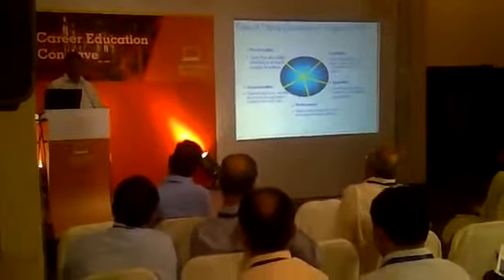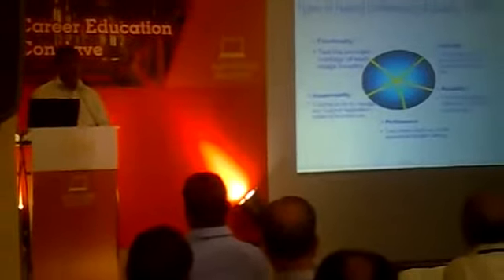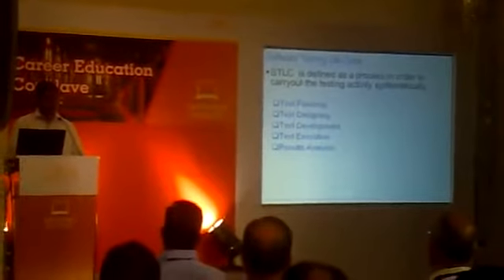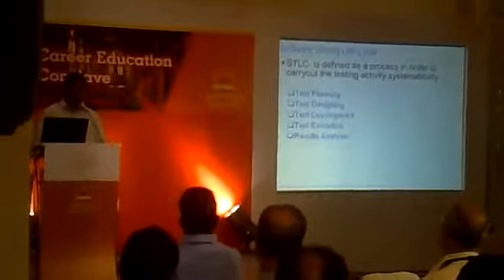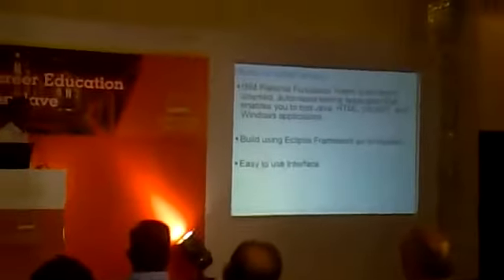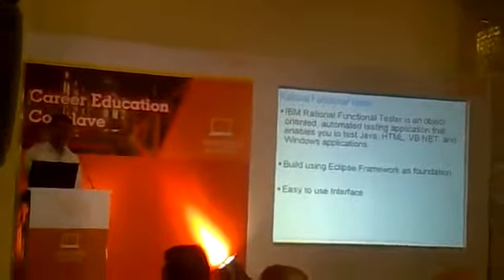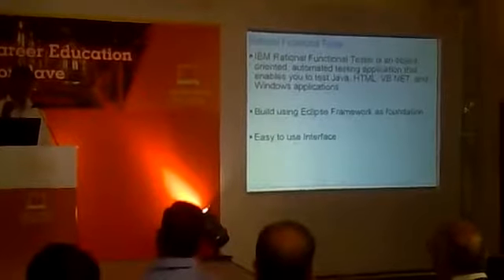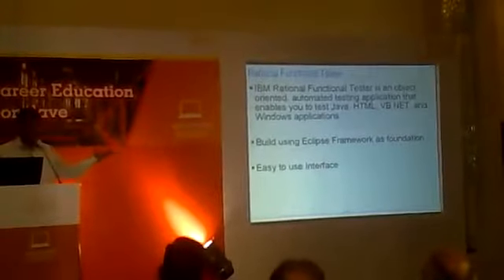IBM Software Testing Offerings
IBM Software Testing program for Academic which is known as IBM Seed for Quality in which academic institution receive for days of Faculty Development Program, hands on training for 10 faculty members.along with  30  lic of RFT and RQM.